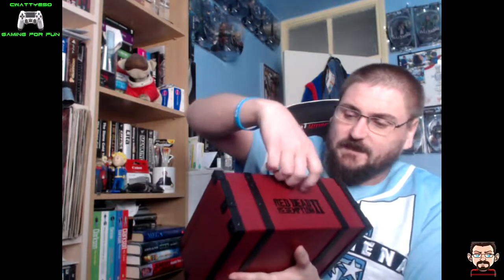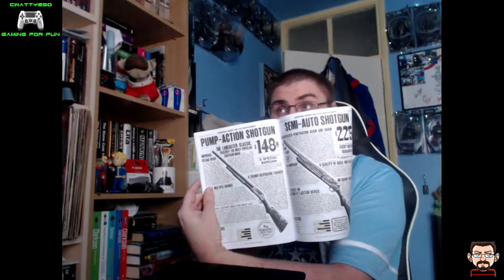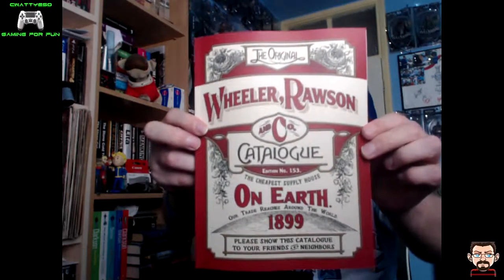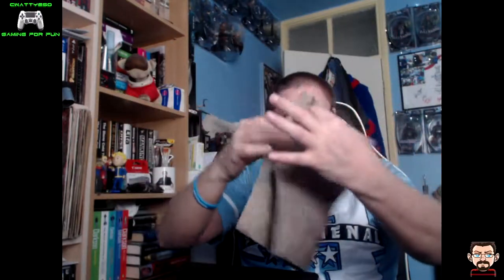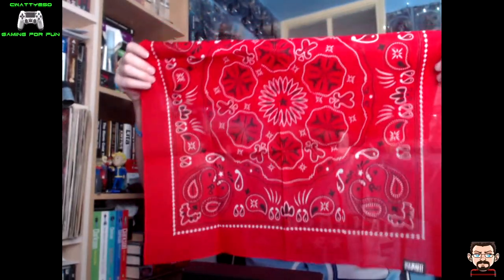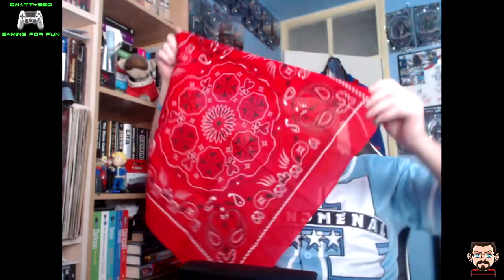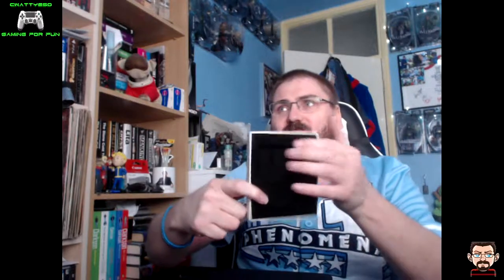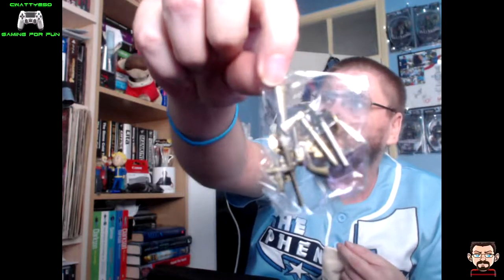CWATTYESO unboxes The Red Dead Redemption II Collector's Box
The Red Dead Redemption II Collector's Box arrived on my doorstep a little while ago, so I figured I'd do an unboxing and show off the contents, whilst I'm still waiting for my copy of Rockstar Games latest masterpiece to actually be delivered so I can actually start playing Red Dead Redemption 2 via my PS4 and will likely be streaming it via the Twitch Channel.

► I NOW HAVE A PATREON PAGE - To anyone that would like to support me and donate to me to make producing more content quicker and easier for me, please head over to my Patreon Page and look at becoming a Patron of my channel, it would help me out greatly.